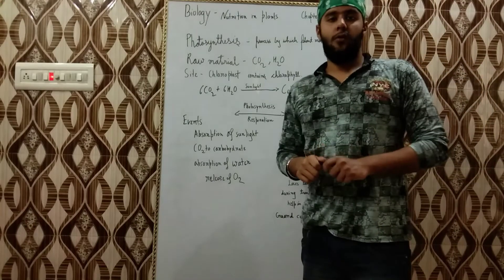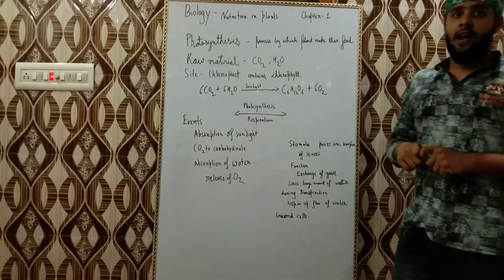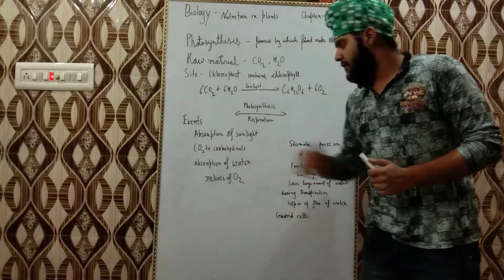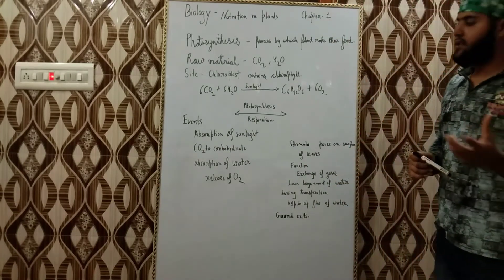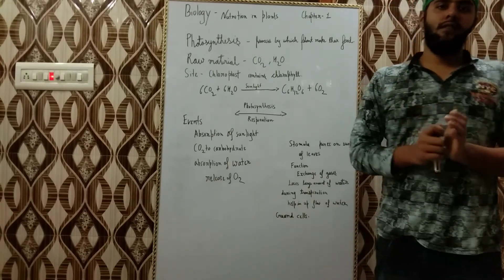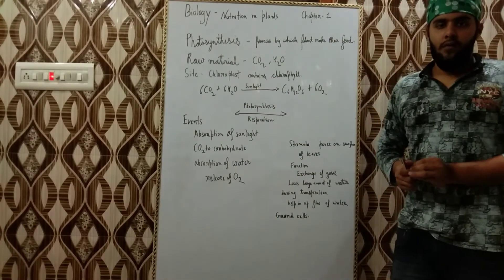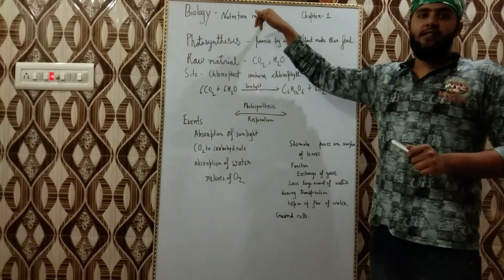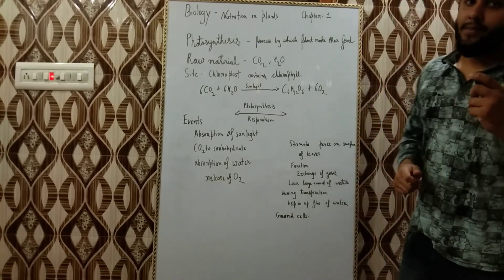Important Notes Of Photosynthesis - Nutrition in Plants (Part - 1) "CBSE BIOLOGY" CLASS- 10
This video is all about topic wise explaination of chapter 1 of Biology of CBSE Class 10
Nutrition in plants- part -1